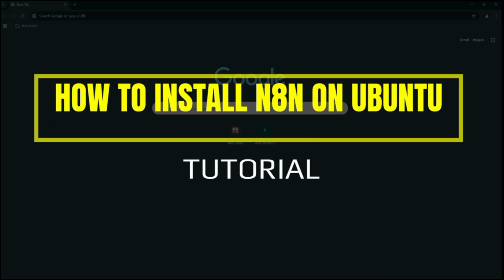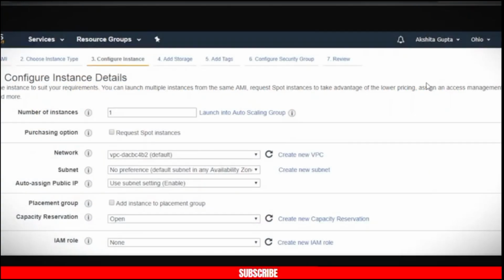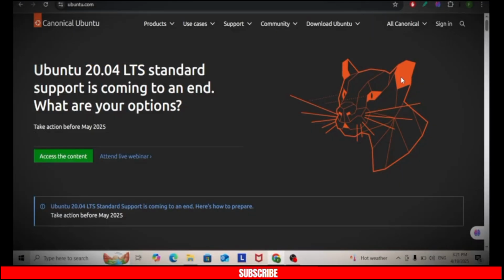How to Install n8n on Ubuntu | n8n Ubuntu Setup Tutorial | Workflow Automation on Ubuntu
Learn how to install n8n on Ubuntu Linux step-by-step to self-host and run powerful open-source workflow automation on your server. In this tutorial, discover how to update packages, install Node.js and npm, run n8n, access the localhost web dashboard, and keep it running 24/7 in the background with PM2 and SSL.

⚙️ Need expert DevOps, Linux server configuration, or custom n8n workflow automation? Hire top-rated automation engineers on Fiverr today

⏱️ Timestamps:
00:00 - Introduction: How to Install n8n on Ubuntu Linux
00:06 - Step 1: Updating & Upgrading Ubuntu System Packages (apt update & upgrade)
00:20 - Step 2: Installing Node.js and npm Dependencies
00:33 - Step 3: Installing n8n Globally via npm (npm install -g n8n)
00:41 - Step 4: Starting n8n & Accessing Dashboard (localhost:5678)
01:03 - Step 5: Running n8n in the Background Using PM2 Process Manager
01:14 - Step 6: Firewall Port 5678 & Domain SSL Setup (Let's Encrypt)

🔍 Searchable Terms & Queries:
- how to install n8n on ubuntu
- n8n ubuntu setup tutorial
- self host n8n on ubuntu vps
- install n8n using npm and nodejs
- n8n workflow automation installation guide
- how to run n8n in background with pm2
- setup n8n on ubuntu server step by step
- open source workflow automation self hosted n8n
- configure port 5678 firewall ufw for n8n
- n8n letsencrypt ssl setup ubuntu